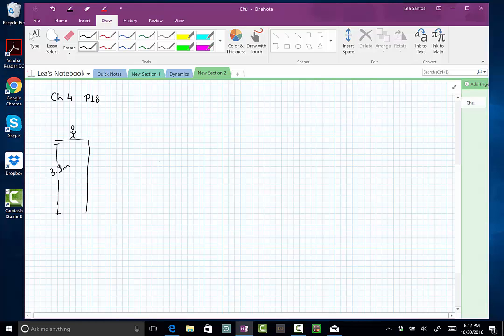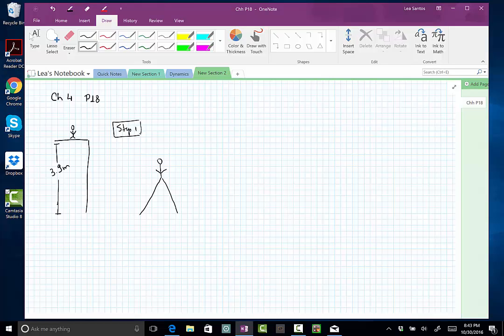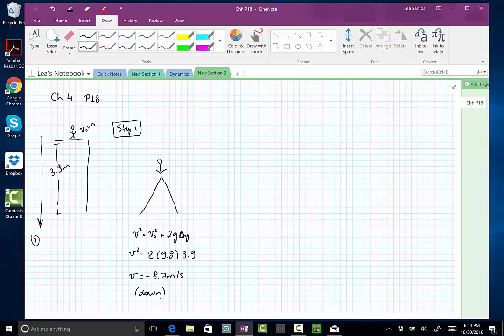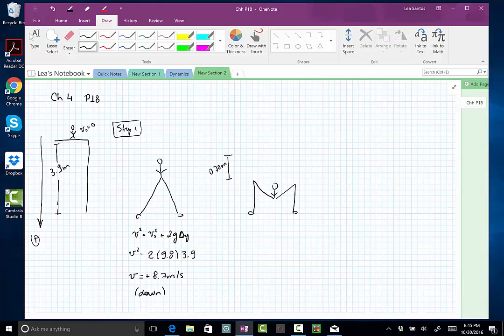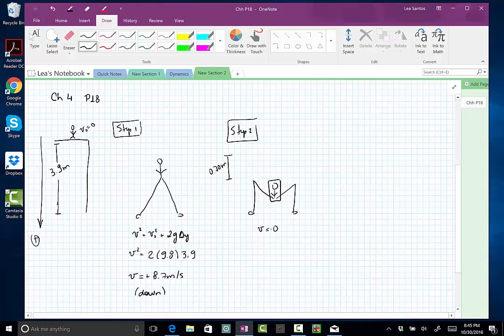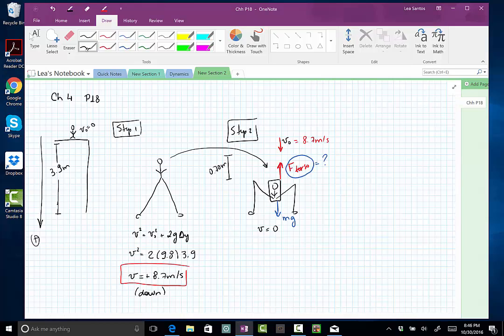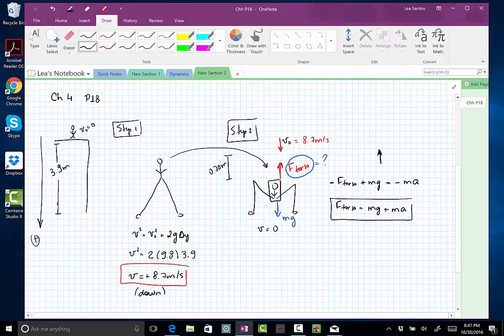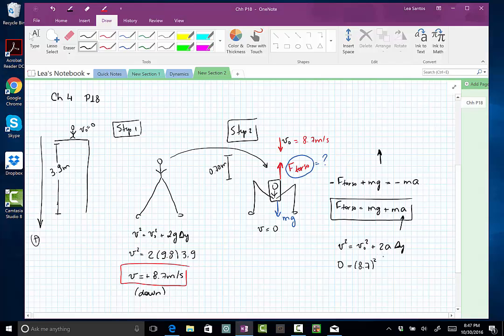Chapter 4 P18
Giancoli 6th